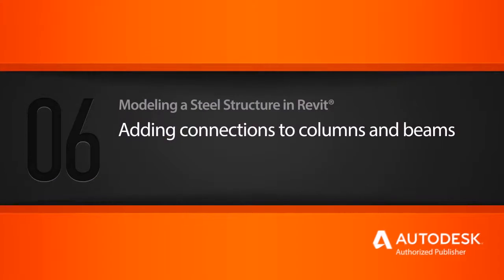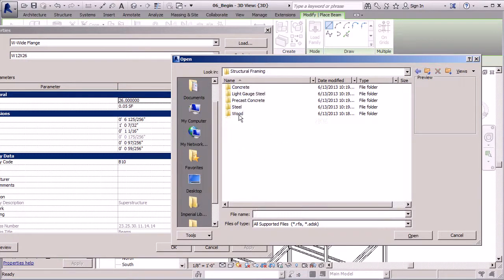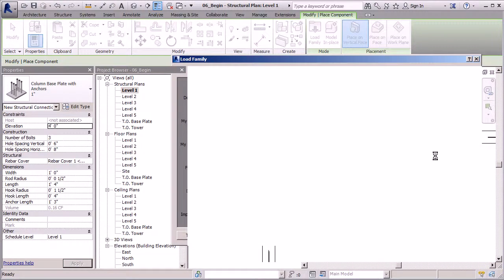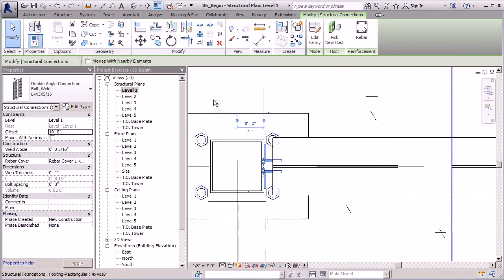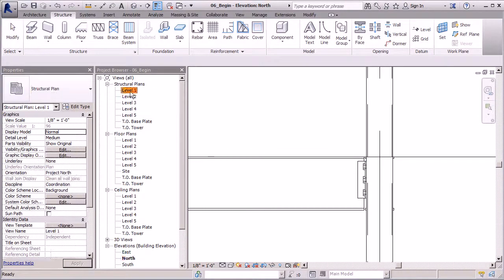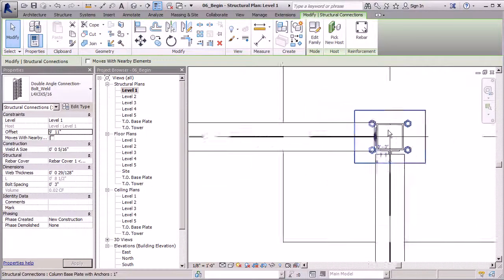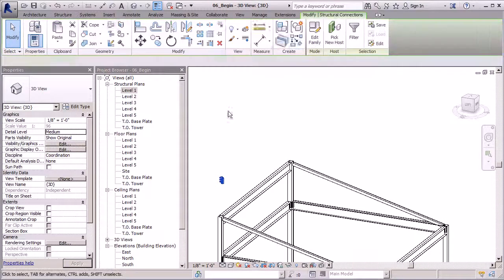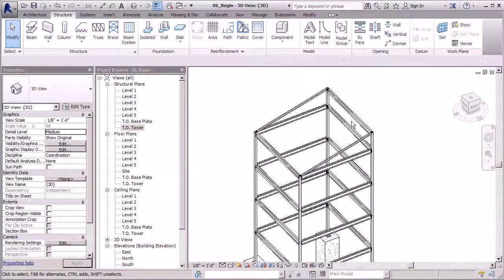06 Adding connections to columns and beams